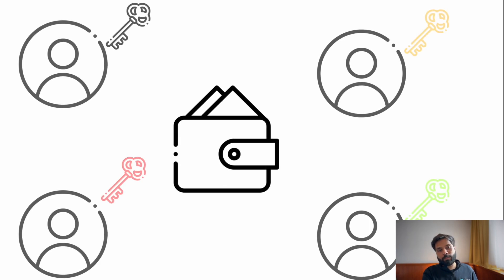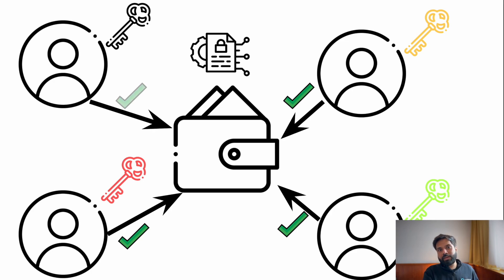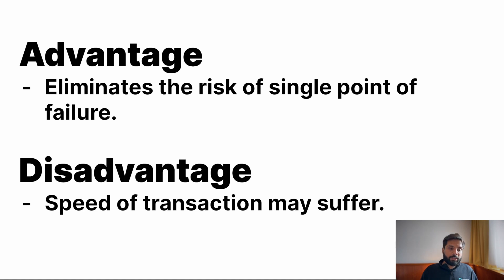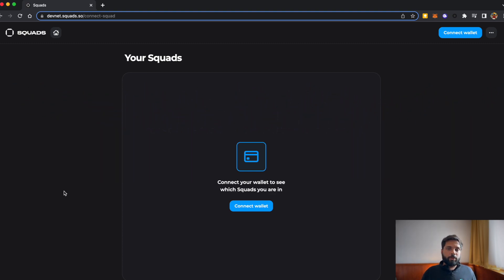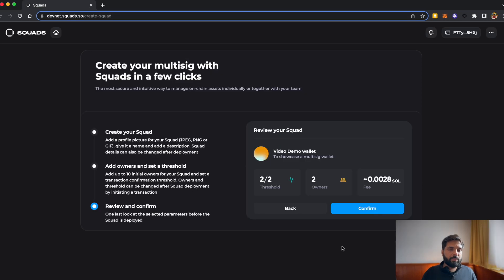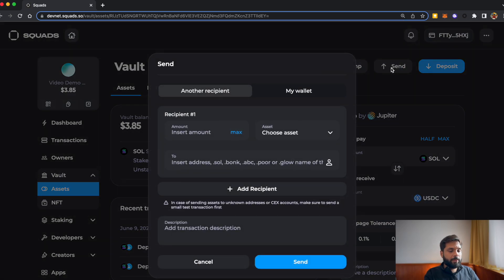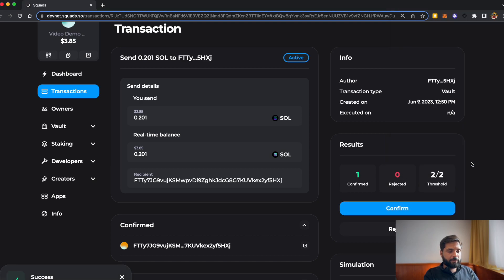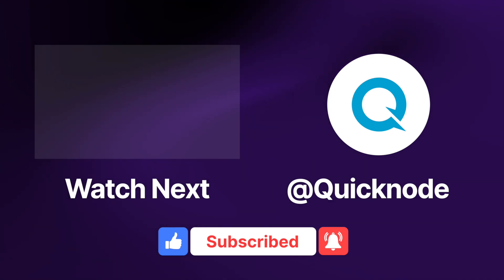What is a MultiSig Wallet? | How to Setup a MultiSig Wallet on Solana?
In this video, we'll see what is a MultiSig wallet, and then we'll see how we can create a MultiSig wallet on Solana?

00:00 Introduction
00:15 What is a MultiSig Wallet?
01:50 Advantages and Disadvantages of a MultiSig Wallet
02:53 Setup a MultiSig Wallet on Solana
05:06 A MultiSig Transaction
07:07 Closing Notes